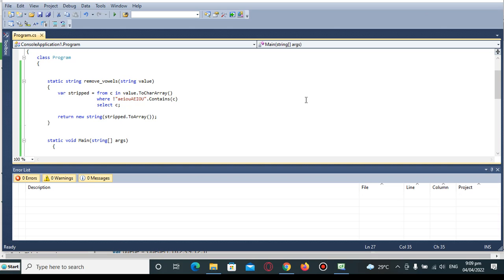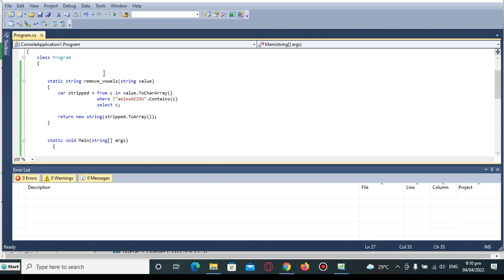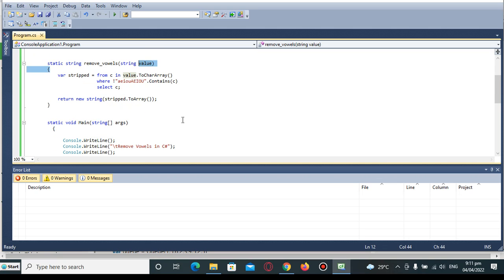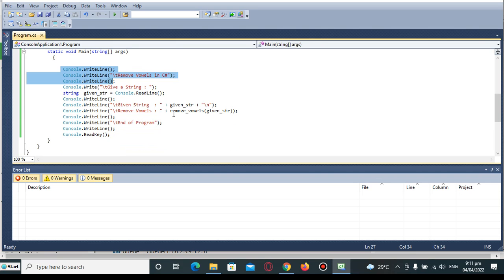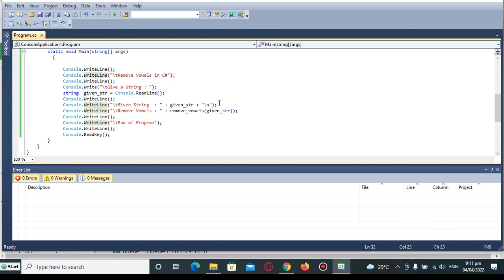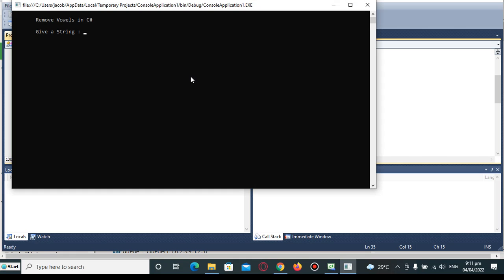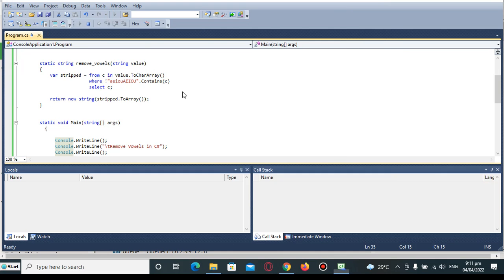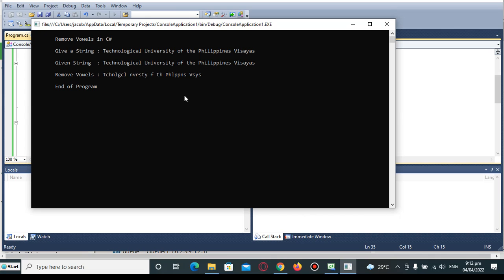Remove Vowels in C#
A simple program that I wrote using C# to ask the user to give a string and then the program will remove the vowels in the given string by the user.

GCash Account

Jake Pomperada